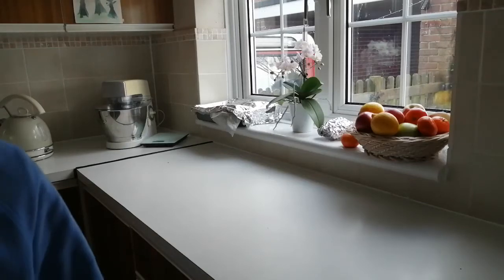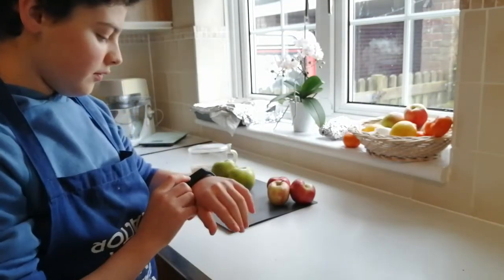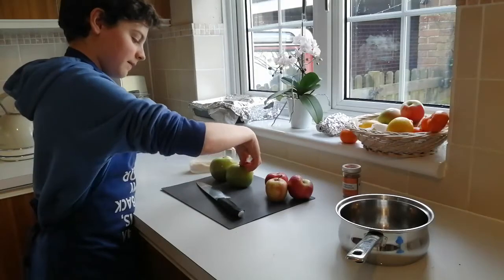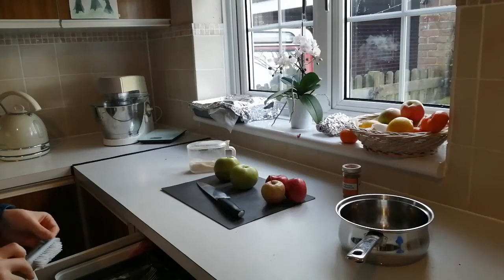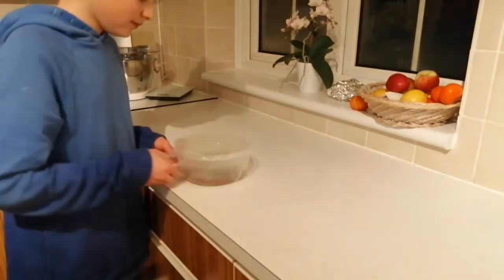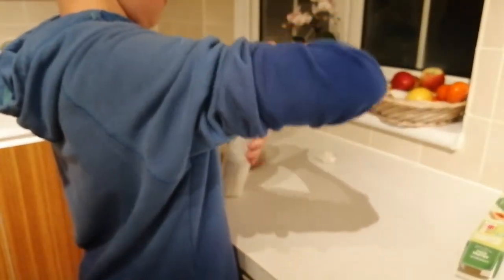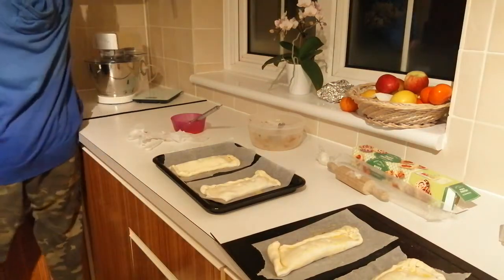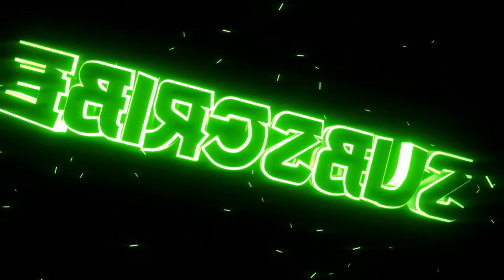Making apple turnovers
Today we are making Apple Turnovers! Enjoy the video.